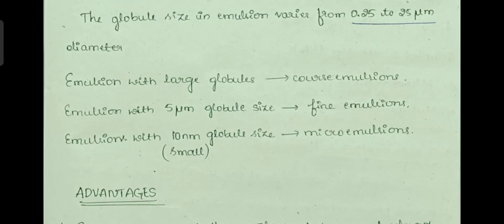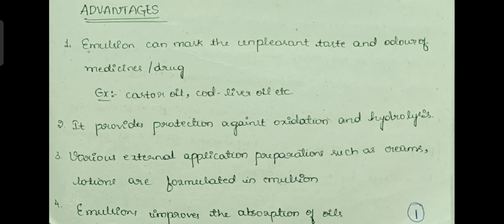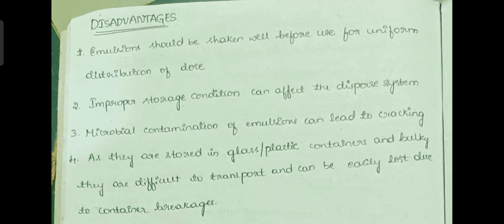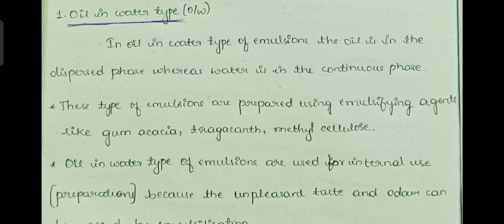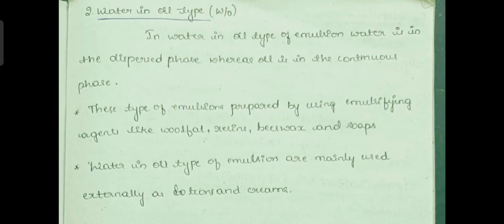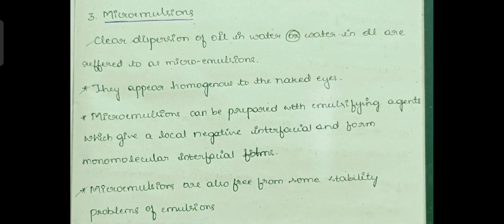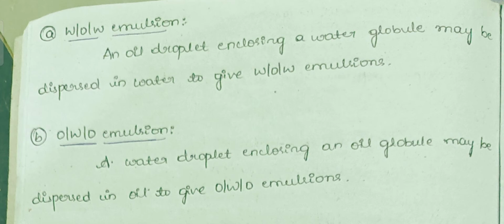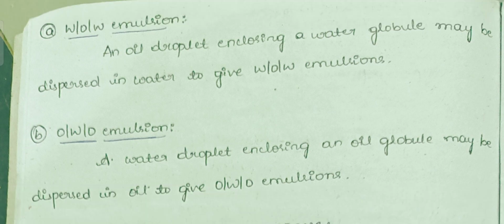EMULSION | BIPHASIC DOSAGE FORM | INTRODUCTION | CLASSIFICATION | PHARMA ACHIEVERS | AMOGH G V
In this video I am going to discuss about the introduction and classification of  biphasic dosage i.e,,, emulsion

The content which is discussed in the video is based upon the knowledge of the speaker, the speaker is not responsible for any errors in the topic